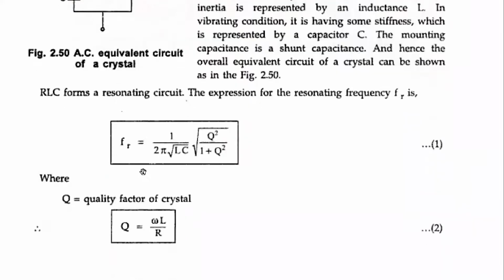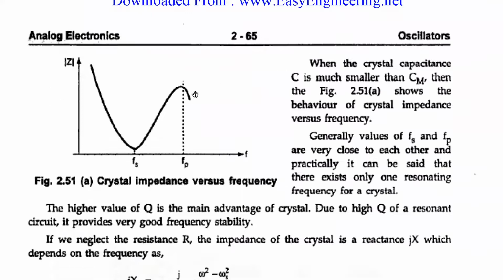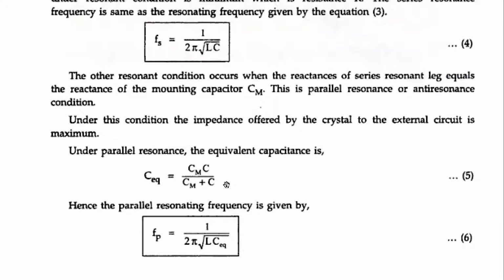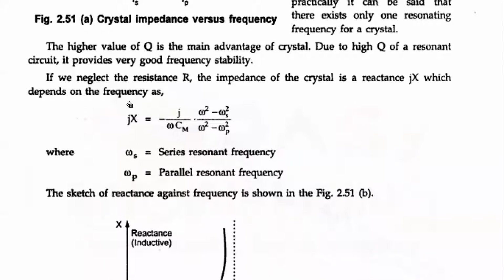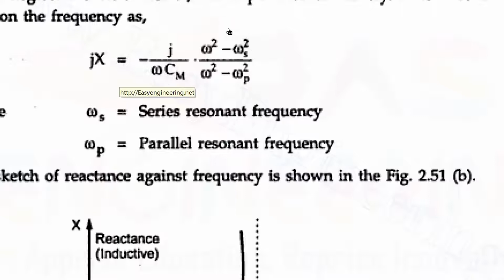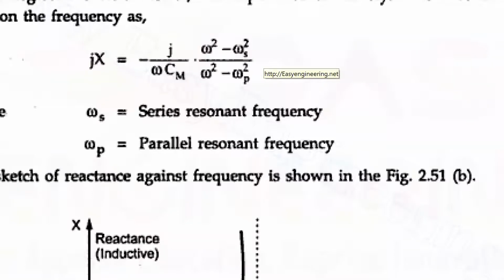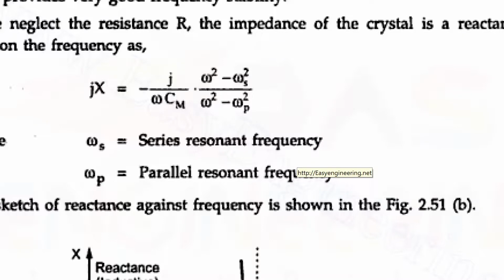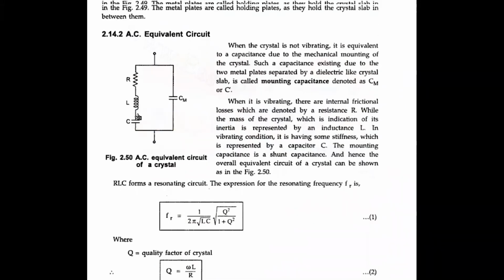Crystal Oscillator 2 2021 06 10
Crystal Oscillator 2